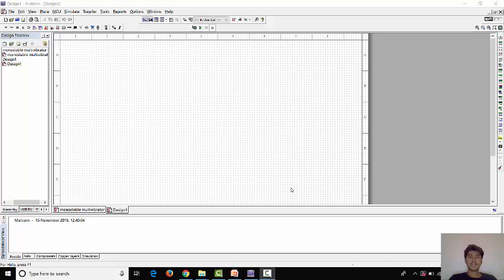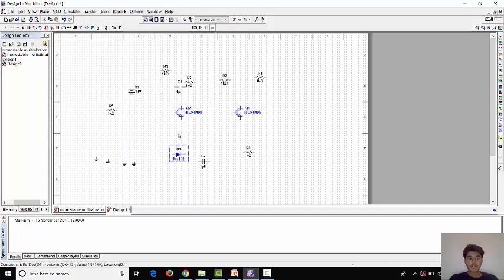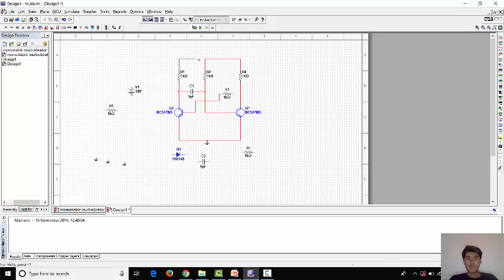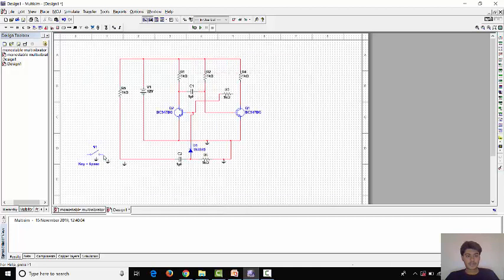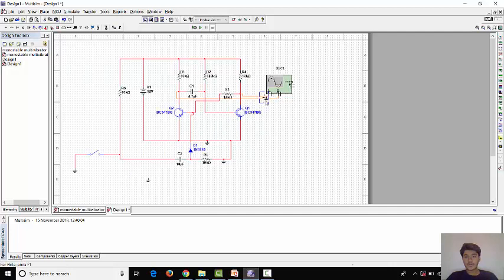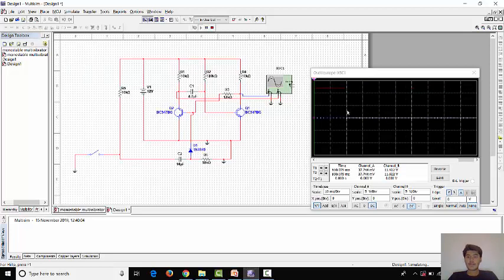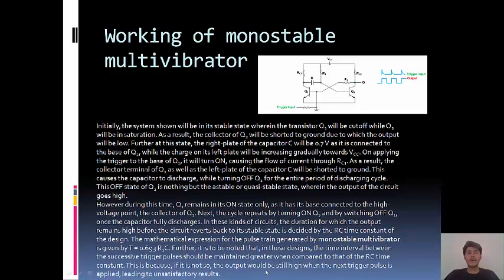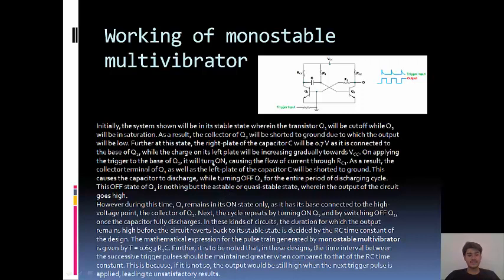Monostable multivibrator using opamp simulator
This video is prepared by Het Bhalodiya, student of  B.Tech  sem II –ICT, Marwadi University. He has prepared this video as a part of active learning assignment in the subject of Basics of Electronics Engineering. It is aimed to provide support for online learner. This video is contain description of content and it is also supported by simulation.